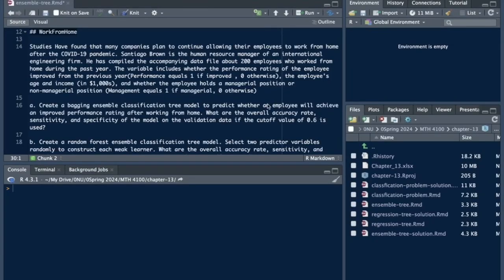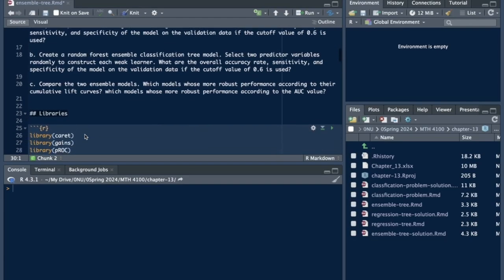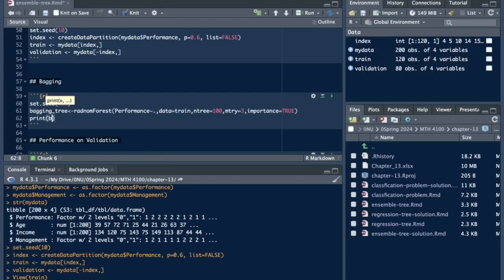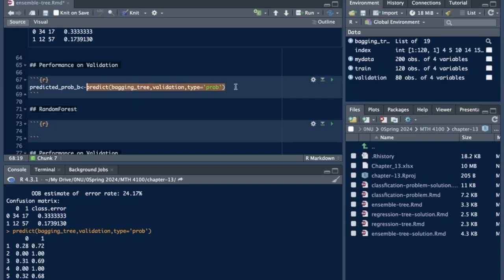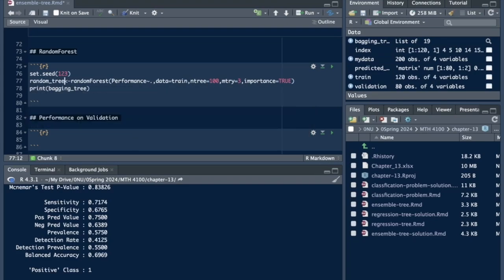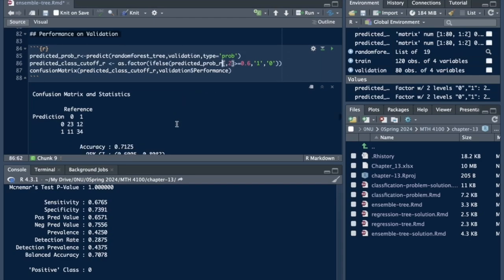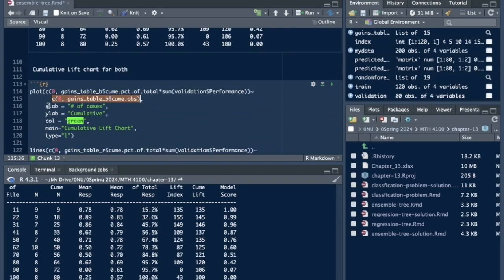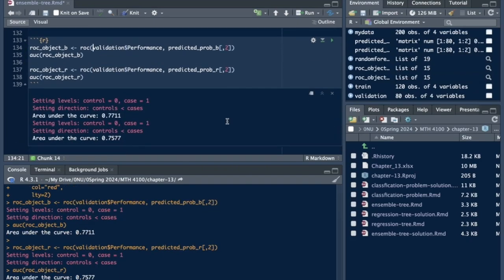13.4 Bagging and Random Forest trees an example